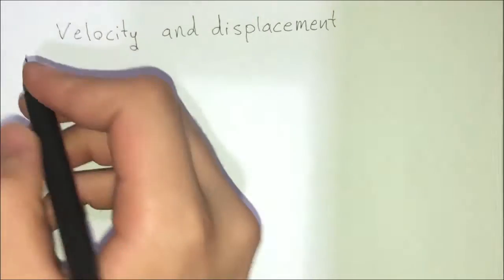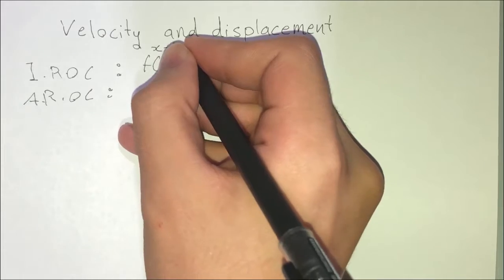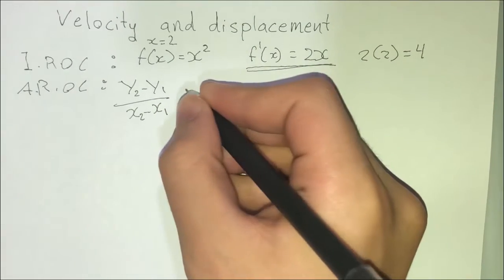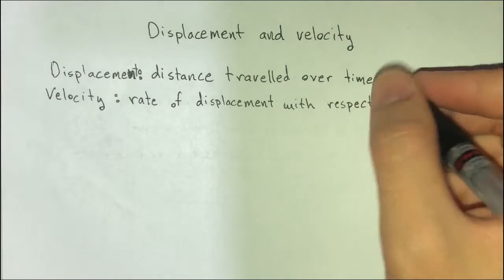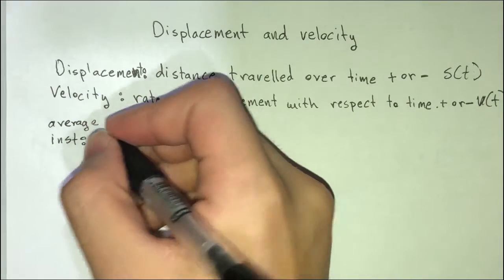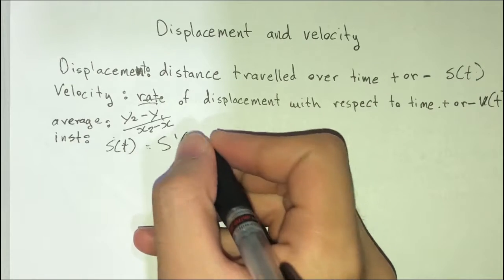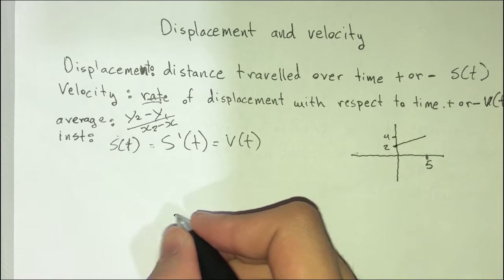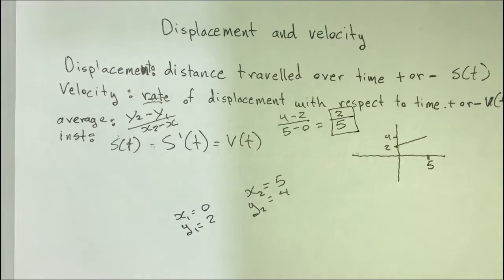calculus video 1 (Displacement and Velocity)